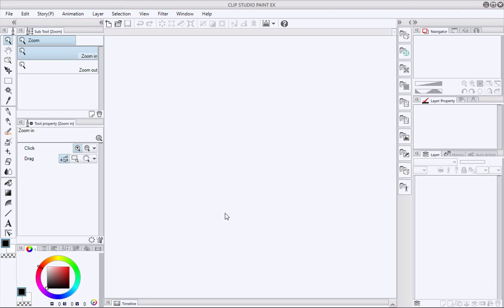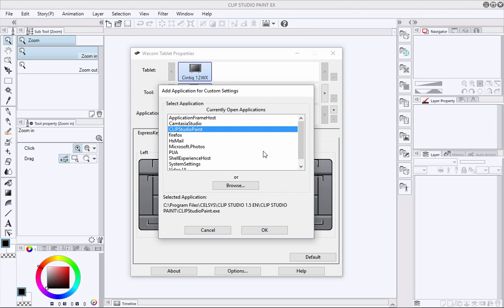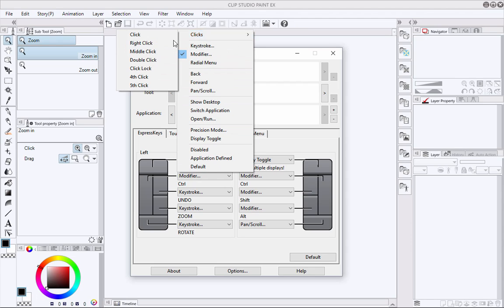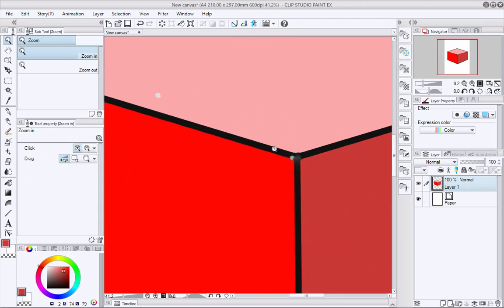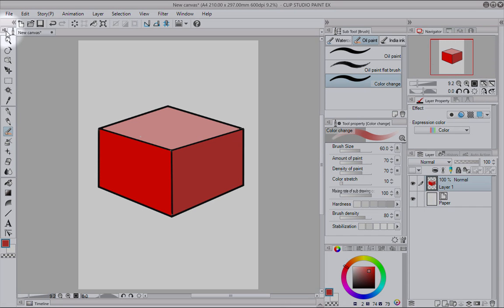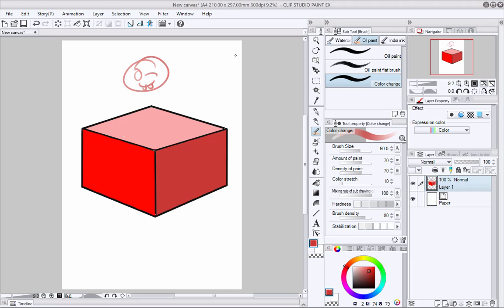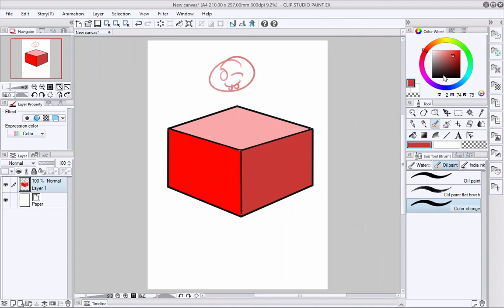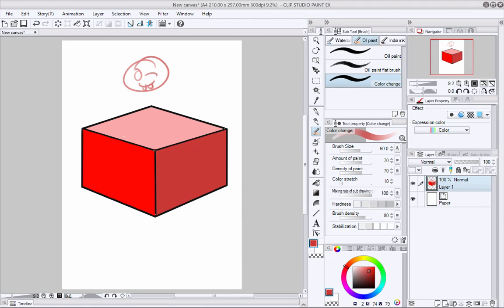Getting Started with Clip Studio Paint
Video about basic workspace arrangement and hot key assignments in Clip Studio Paint. A little about how to move and dock palettes. Get everything set up for optimal illustration awesomeness!